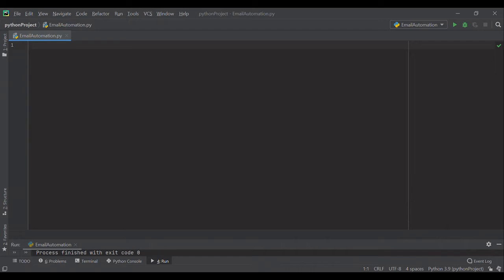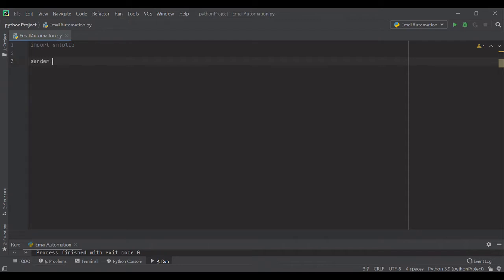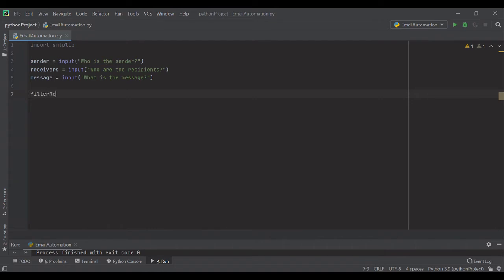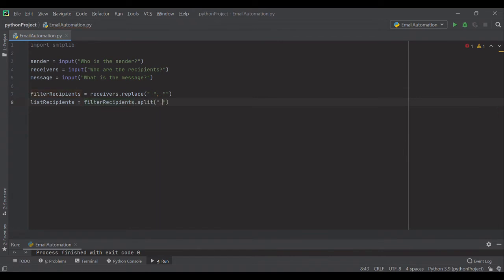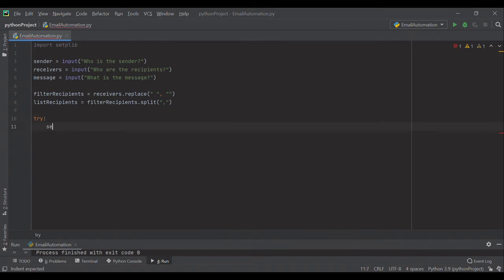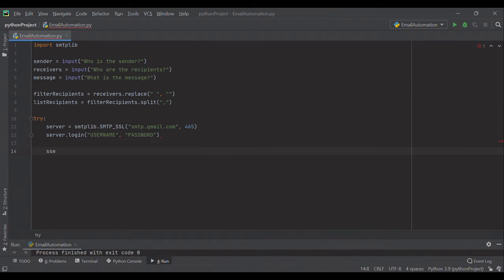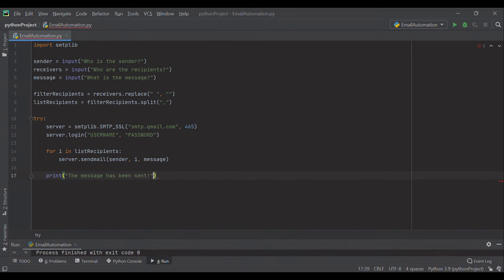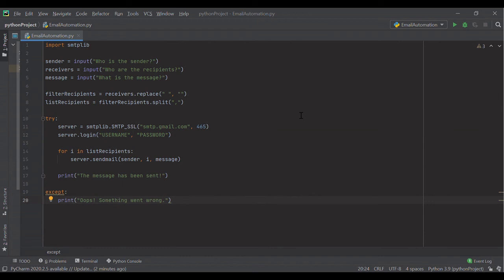Email Automation with python | Send bulk mails | Python tutorial | SMTP | ZapCode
Sending a general email to several people is now easy with python and its libraries. In this short tutorial, learn how to send bulk mails almost instantly!